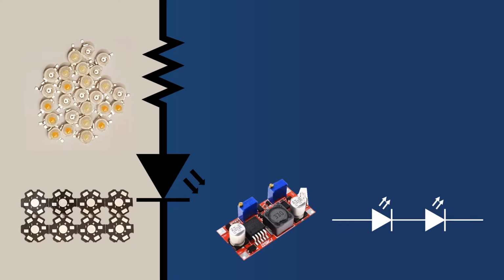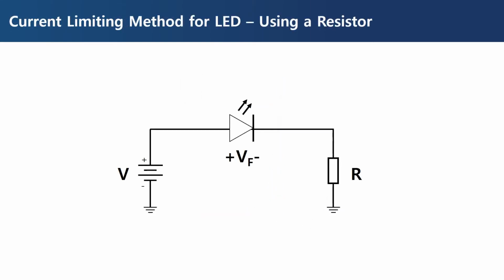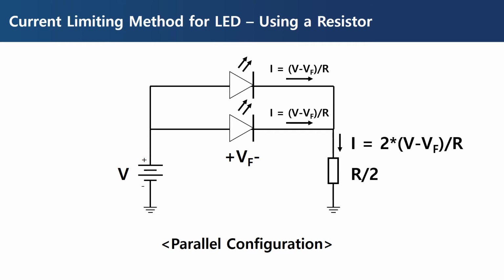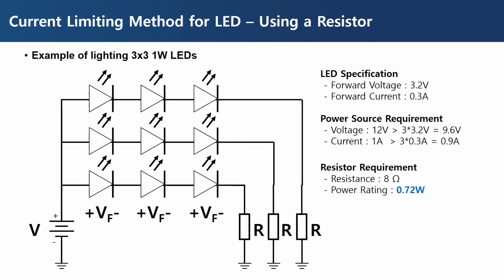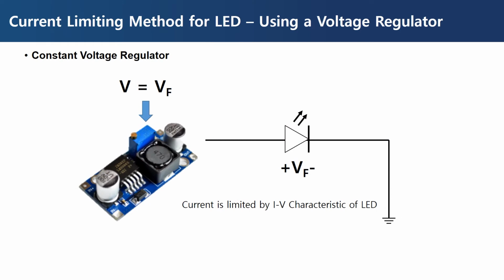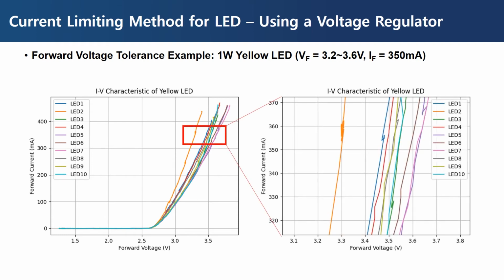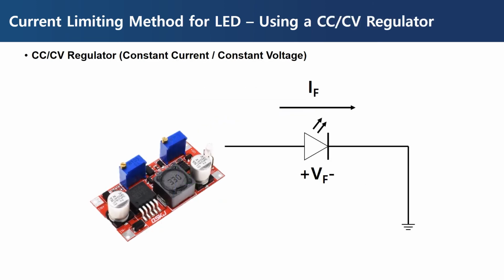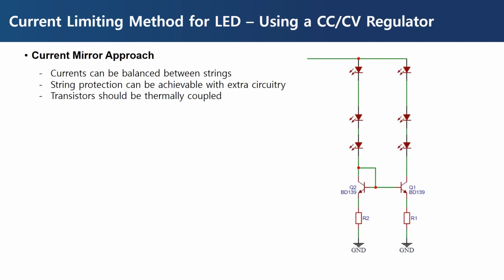How To Light Up Multiple High Power LEDs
This video introduces several methods for illuminating multiple high power LEDs.